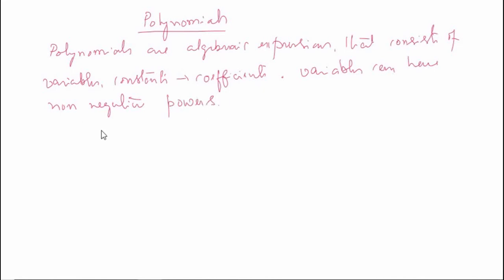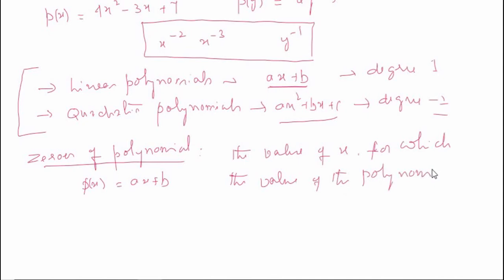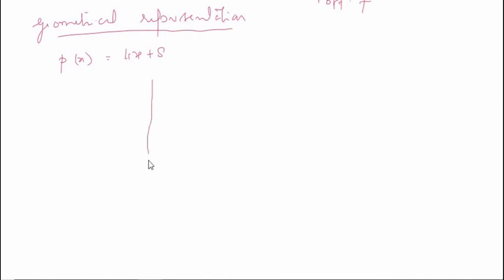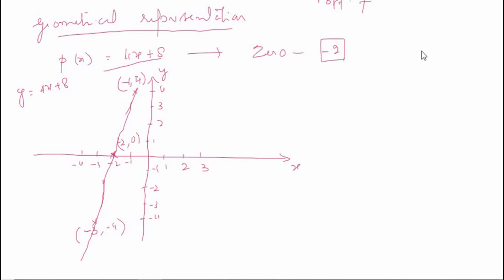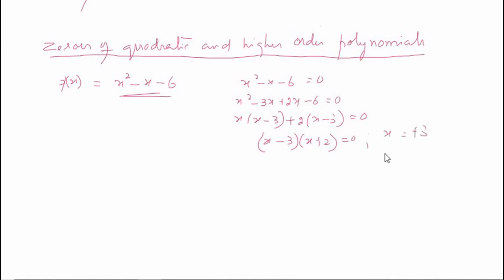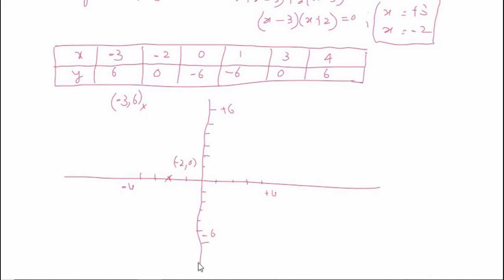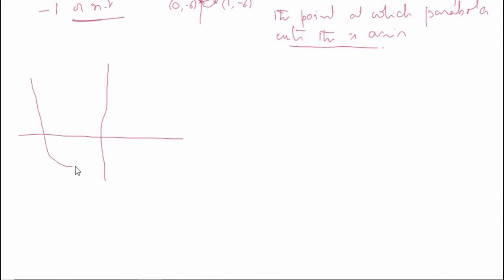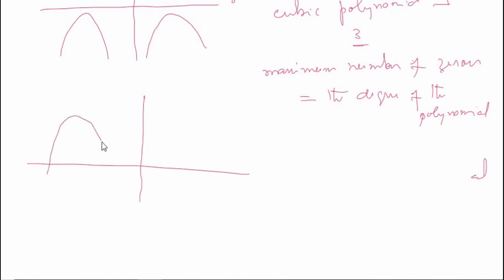Maths CBSE 10 - Polynomials - Part 1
Polynomials - Basics